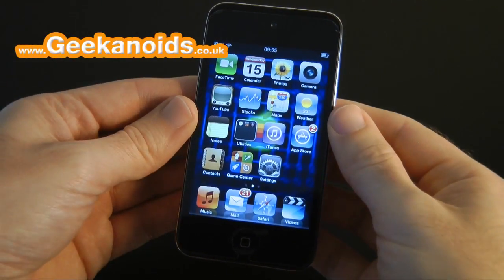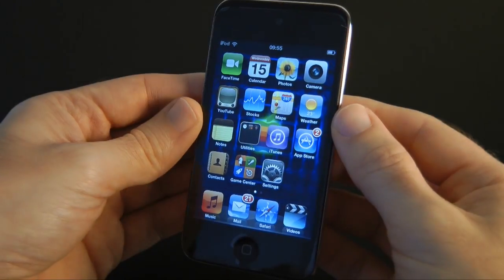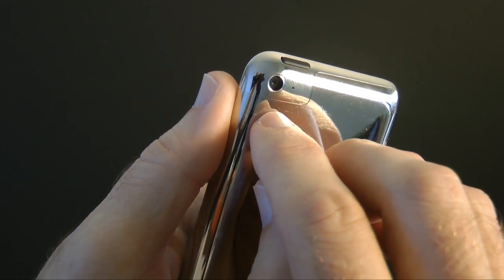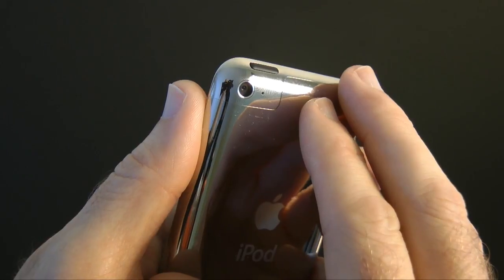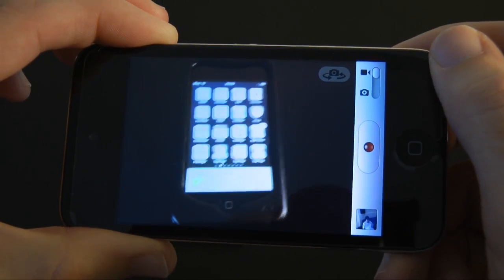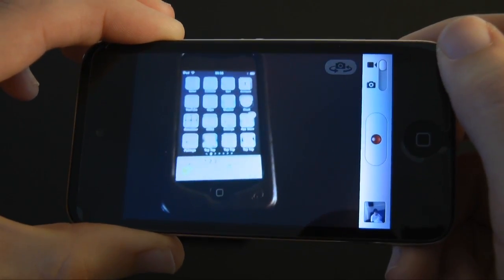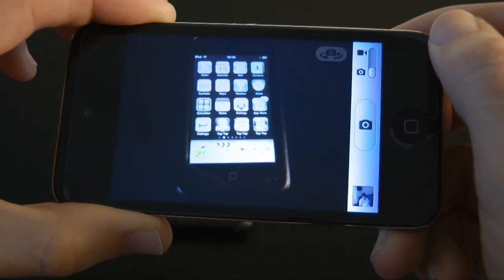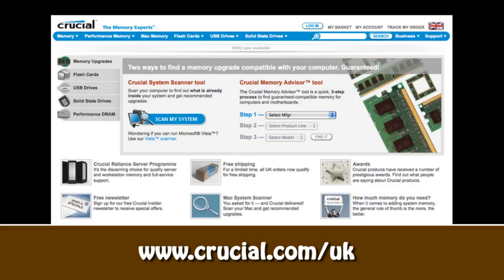Apple iPod touch 4th Gen HD Video Capture & Photos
In this video I show you the Apple iPod touch 4th Generation HD Video Capture. You also get to see a side-by-side comparison to the iPhone 4 HD capability. This is then followed by some photos taken with the new iPod.